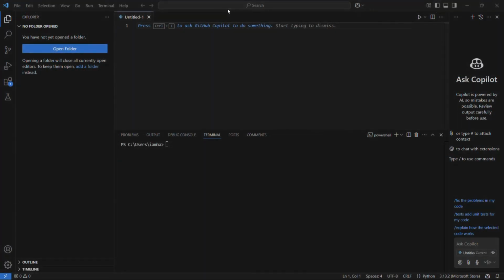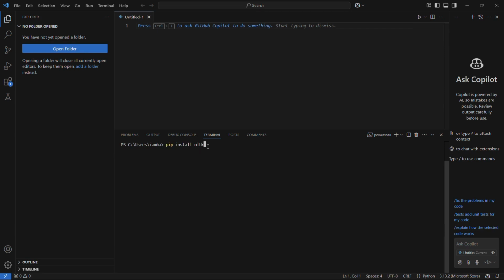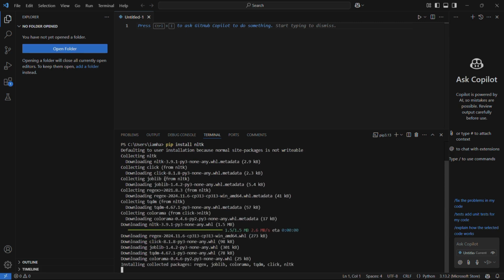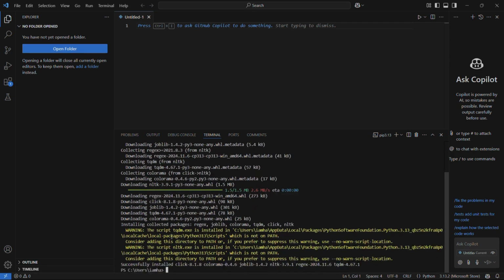How to Install NLTK in VS Code | Set Up NLTK for Natural Language Processing in Python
Are you wondering if NLTK is installed in VS Code? 🤔 Facing the "No module named nltk" error when running your NLP projects? Don’t worry! In this step-by-step tutorial, I’ll show you how to install NLTK in VS Code and troubleshoot installation issues instantly!

NLTK (Natural Language Toolkit) is a powerful Python library used for processing human language data and building NLP applications. Whether you're a beginner or an experienced developer, this video will guide you through the quickest way to install NLTK and ensure your Python environment is perfectly set up for natural language processing tasks in VS Code.

🔹 Steps to Install NLTK in VS Code:
1️⃣ Open your VS Code terminal
2️⃣ Run the following command IN terminal:
pip install nltk

💡 In this video, you will learn:
✔️ How to install NLTK in VS Code
✔️ Fix "No module named nltk" error
✔️ Troubleshoot missing Python packages
✔️ Set up your Python environment for NLP projects
✔️ Start building NLP applications in Python